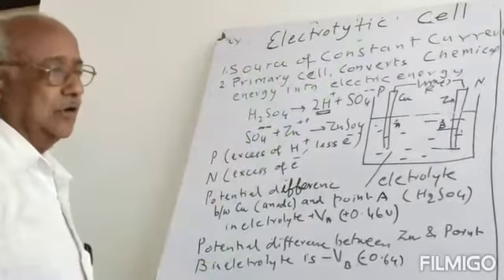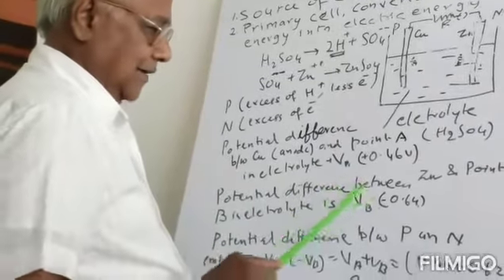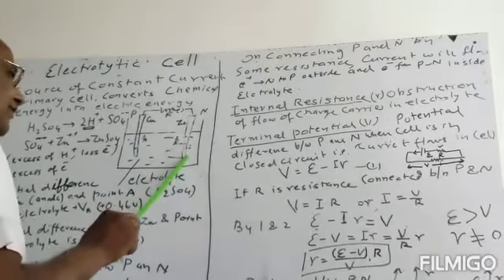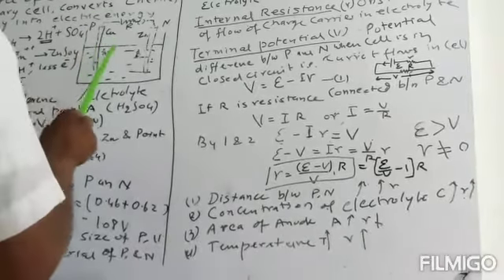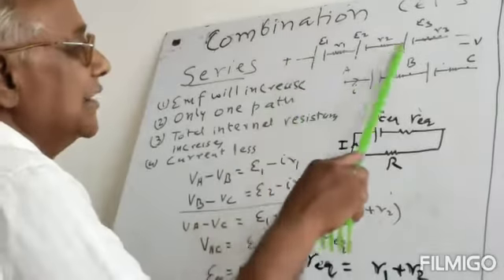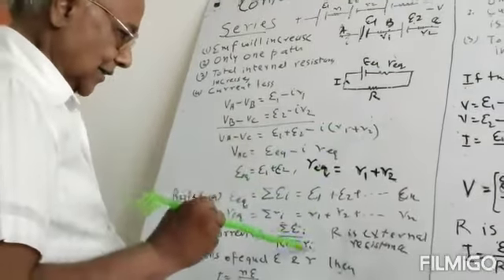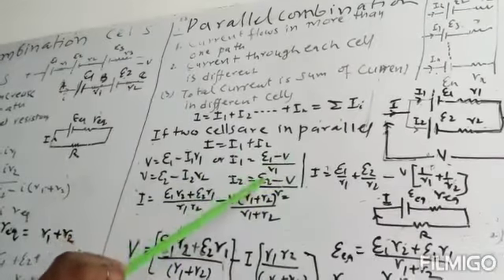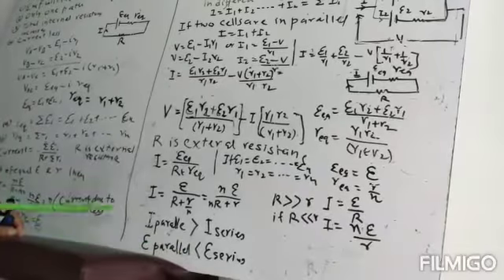DR M.L MEHTA 12th Physics part 24